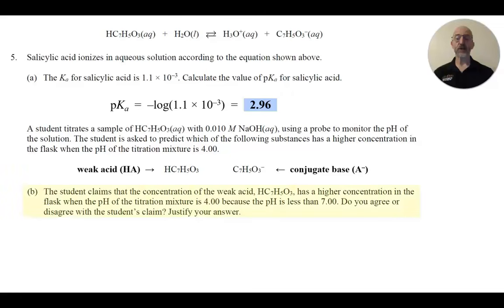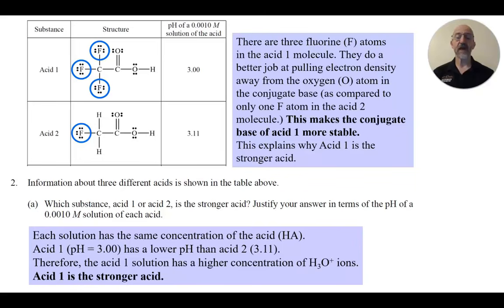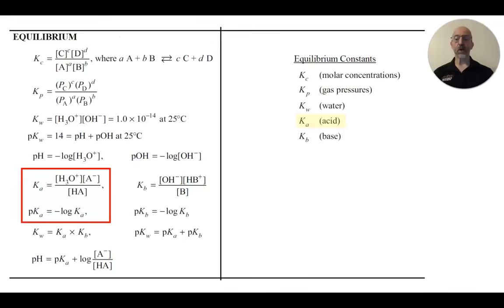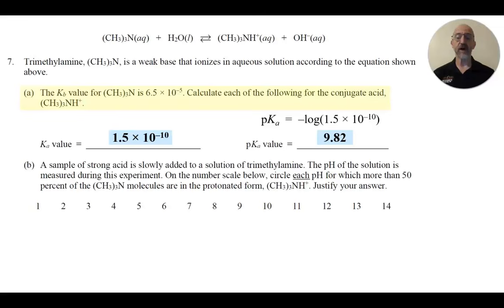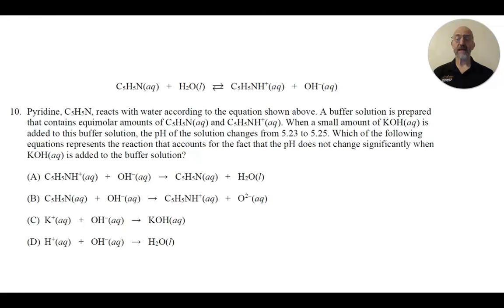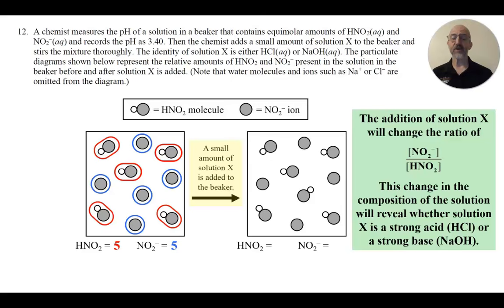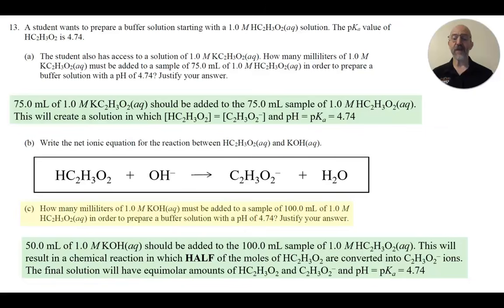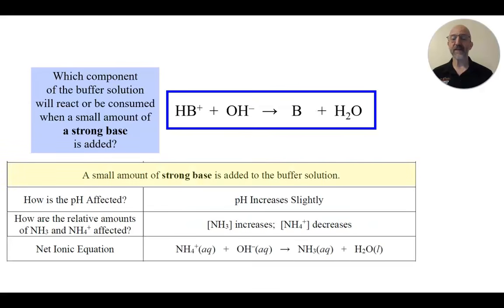Episode #26 (Topics 8.6 - 8.8)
00:00 Intro
02:00 Review for Topic 8.6
03:13 Practice for Topic 8.6
14:57 Review for Topic 8.7
17:22 Practice for Topic 8.7
34:49 Review for Topic 8.8
35:23 Practice for Topic 8.8
53:37 Advice to Help You Avoid Common Mistakes